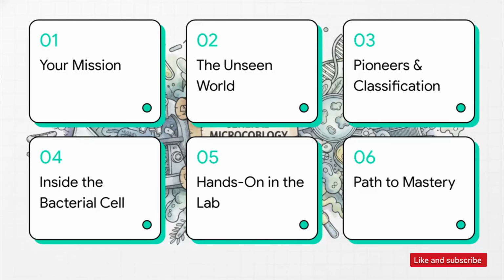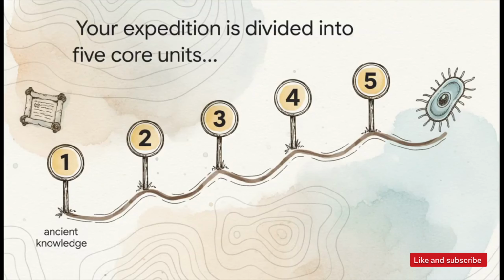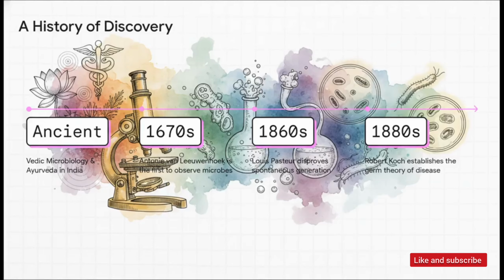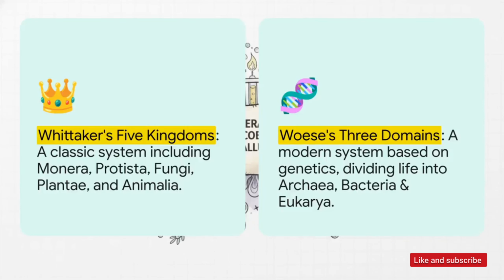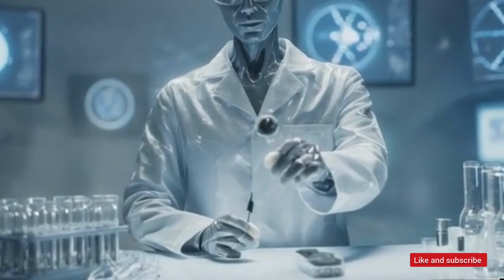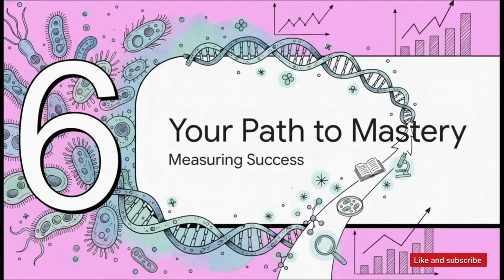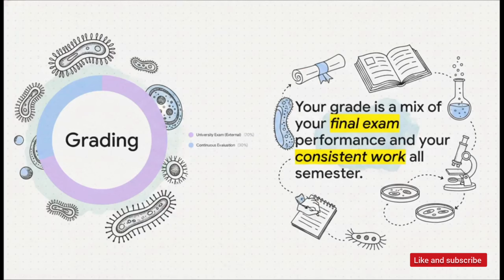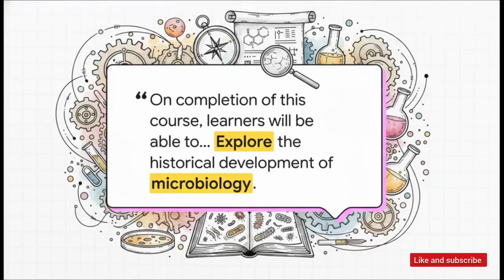General Microbiology Full Overview and detailed analysis of syllabus 🧬💉🔭🧫🩻🩺🧪In easy language 🧬💉🔭💊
Microbiology major First paper
General Microbiology Full Overview structure and detailed information and Detailed analysis of syllabus 🧬🧬🩻💉💊🔭💉💊🔭🧪🩺🔭💉

A Very Useful information for Microbiology and Biotechnology and Science students for Last Minute Exam preparation for Bsc

Also see my latest video of Microbiology 1st year

A Very Useful information and Detailed analysis of syllabus 🧬💉🧬💉

in easy and understandable language 🧬💉🧬💉